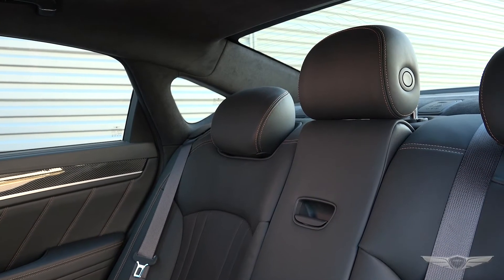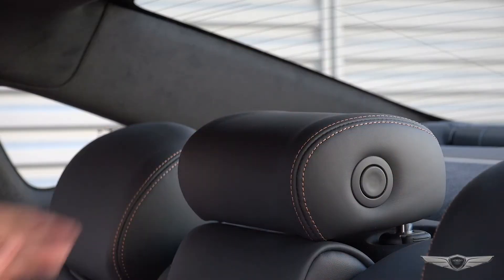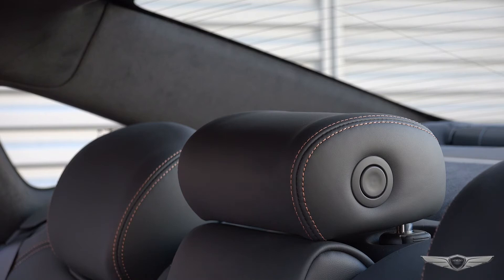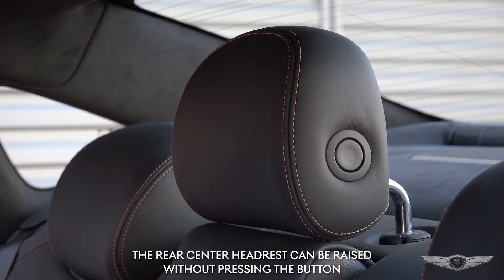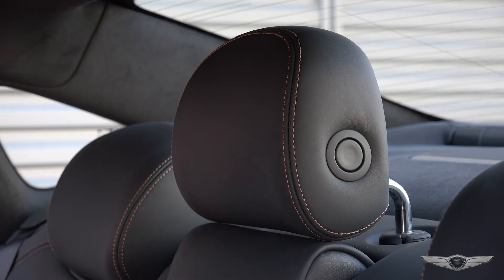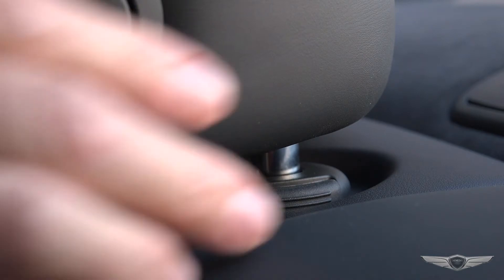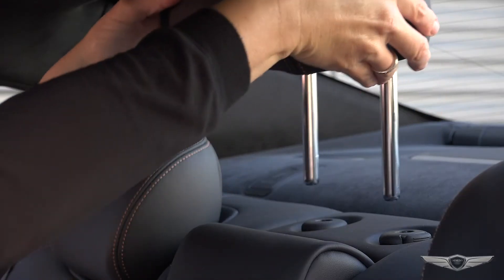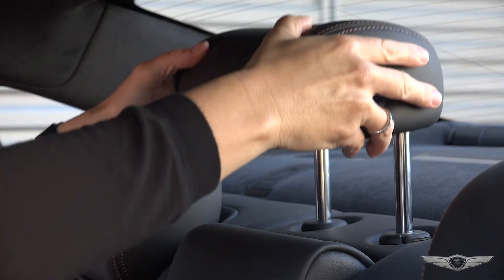Adjusting the Center Headrest | Genesis G70, G80 and G90 | How-To | Genesis USA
Learn how to adjust, set or remove the rear center headrest in your 2019 Genesis G70, G80, or G90.